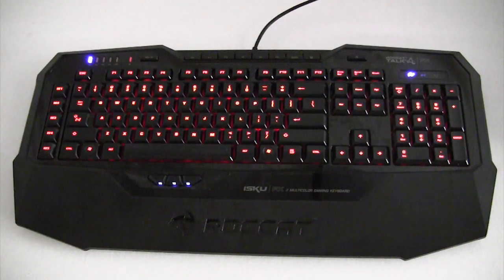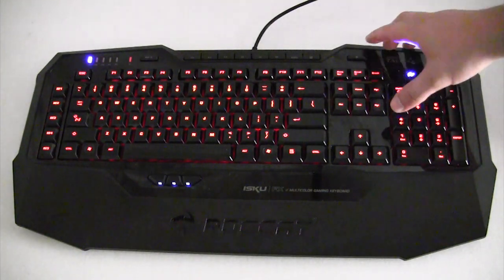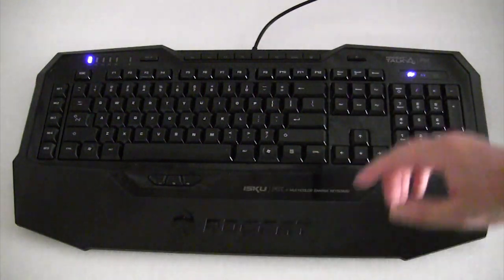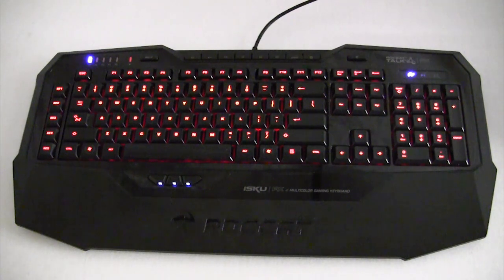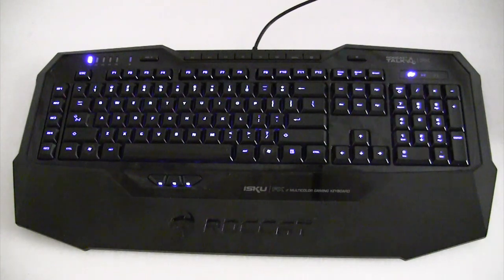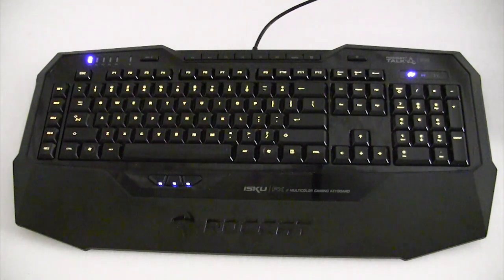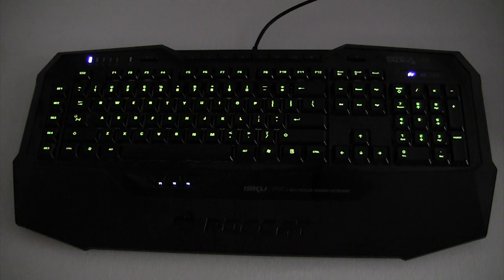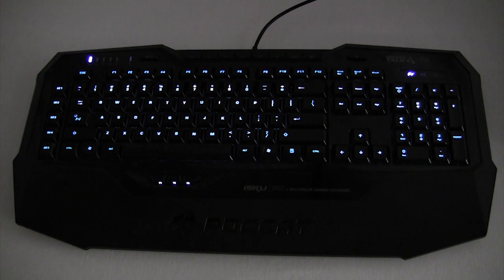ROCCAT ISKU FX Gaming Keyboard Illumination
Pricing & Availability (Amazon)